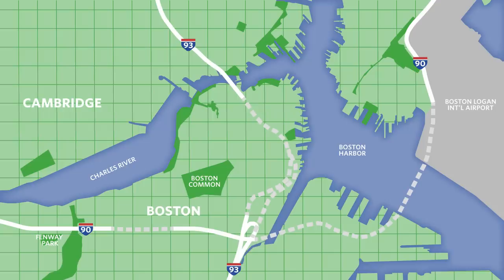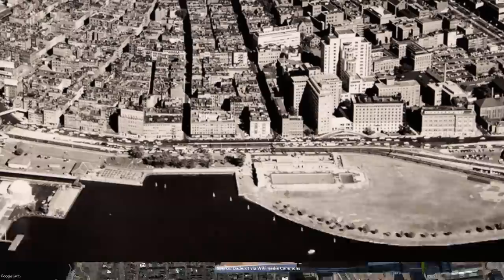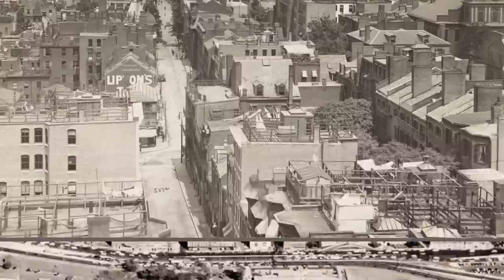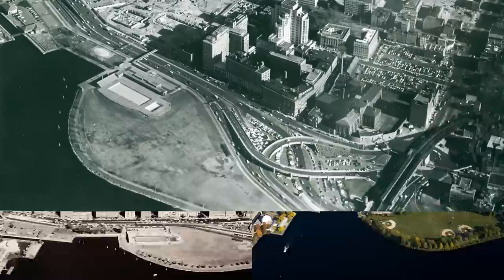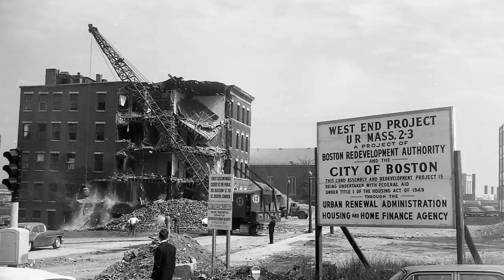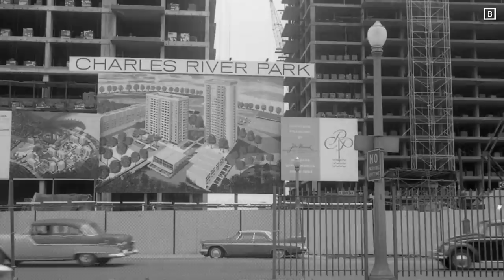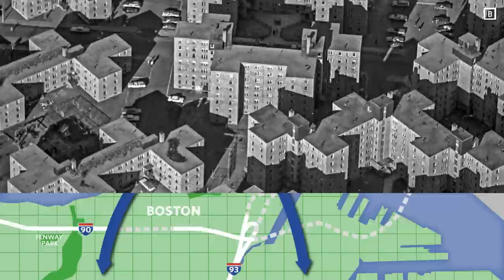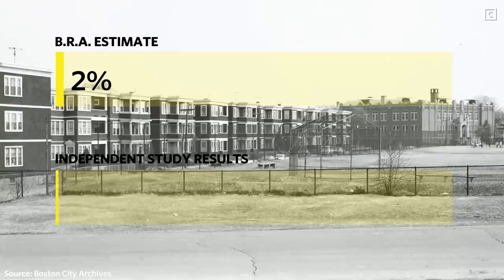How Eminent Domain Destroys Neighborhoods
Watch over 2,400 documentaries with Curiosity Stream for free for a month by signing up and using the code, "citybeautiful" at checkout.

Resources:

A. Pritchett, W. E. (2003). The public menace of blight: Urban renewal and the private uses of eminent domain. Yale Law Policy Review, 21(1), 1-52.

B. Dreier, Peter, "Bonston's West End: 35 years after the bulldozer" (1995). UEP Faculty & UEPI Staff Scholarship.

C. Frieden, B. J., & Sagalyn, L. B. (1991). Downtown, inc: How America rebuilds cities. MIT press.

D. Marc Fried & Peggy Gleicher (1961) Some Sources of Residential Satisfaction in an Urban Slum, Journal of the American Institute of Planners, 27:4, 305-315, DOI: 10.1080/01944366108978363

For more information and images, check out The West End Museum

Produced by Dave Amos in sunny Sacramento, California.
Edited by Eric Schneider in cloudy Cleveland, Ohio.